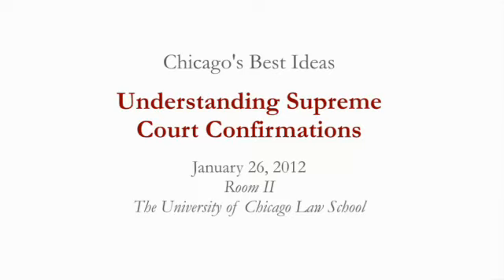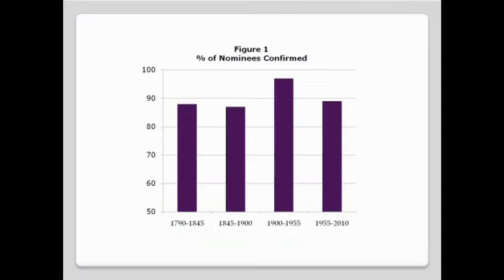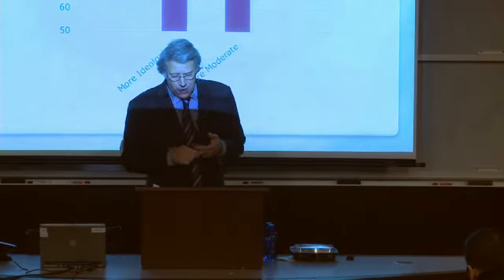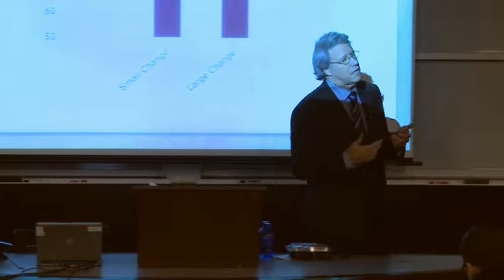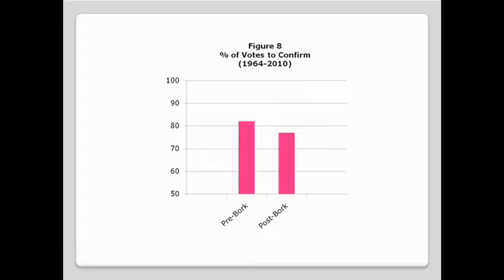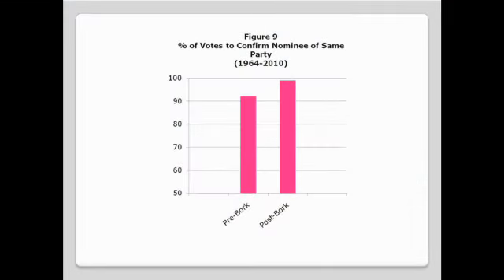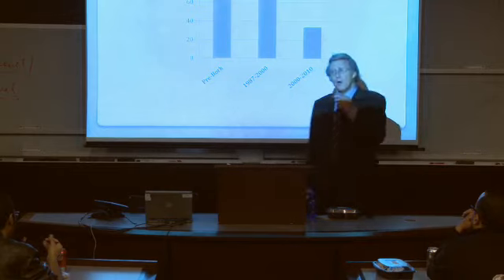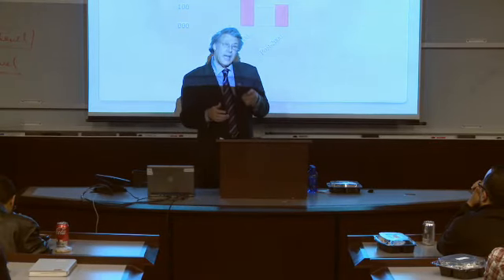Understanding Supreme Court Confirmations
Geoffrey Stone, professor at the University of Chicago Law School, discusses how the Supreme Court confirmation process has changed over the years and whether members of the Senate are more prone to oppose nominees today. Stone examines the process by which the Senate does—or does not—confirm a President's nominees to the Supreme Court.